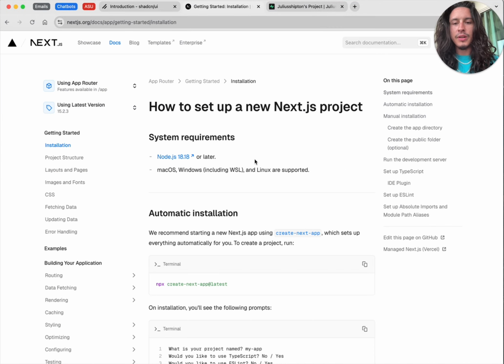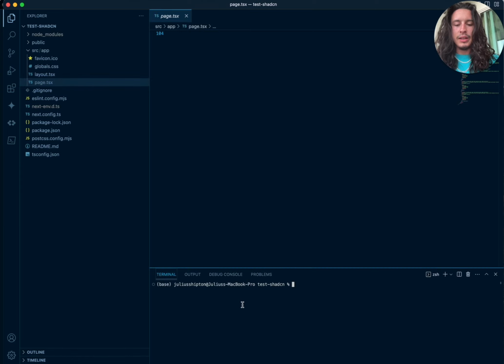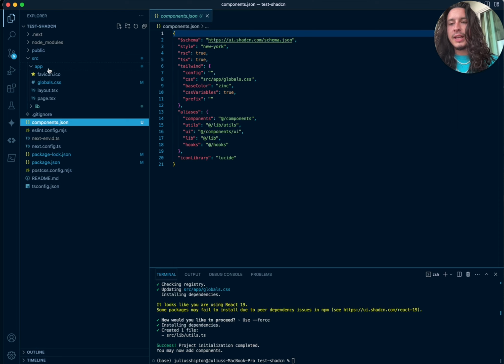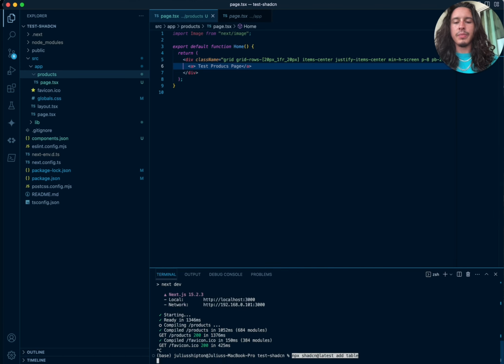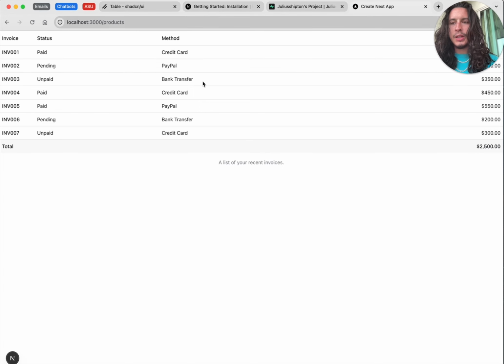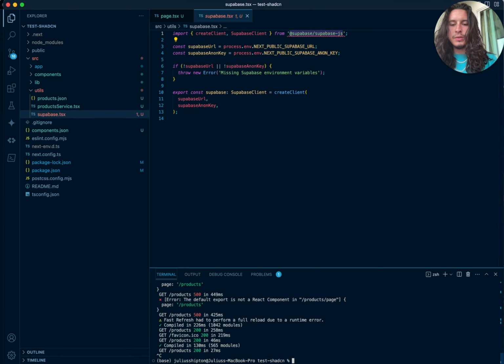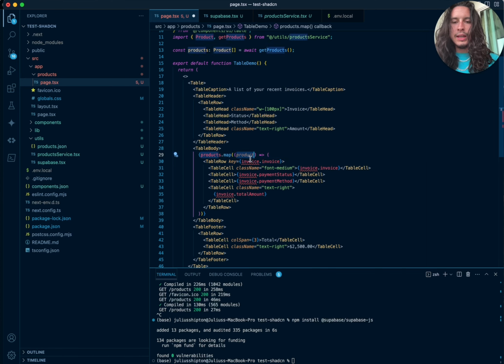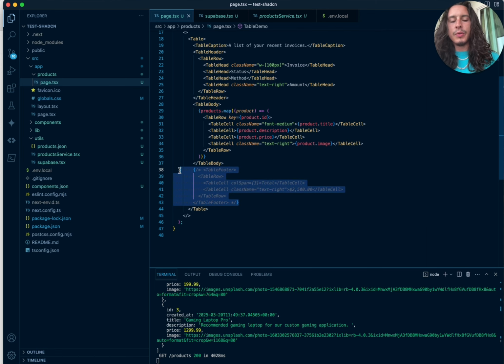Shadcn NextJS Supabase Speedrun - DI Tutorials 2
In this video, I walk you through creating a Next.js application integrated with Superbase and ShadCN. We start by setting up the project and configuring it to display products from Superbase in a ShadCN table. I also troubleshoot some common errors along the way, ensuring everything runs smoothly. Please make sure to follow along and replicate the steps in your own environment!